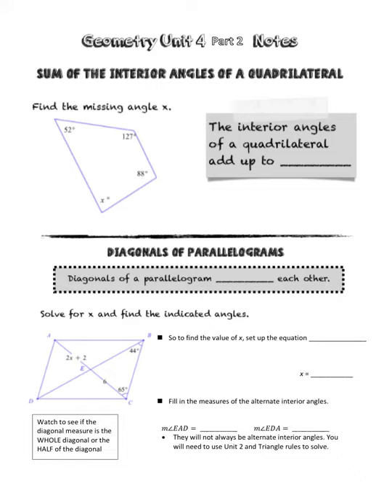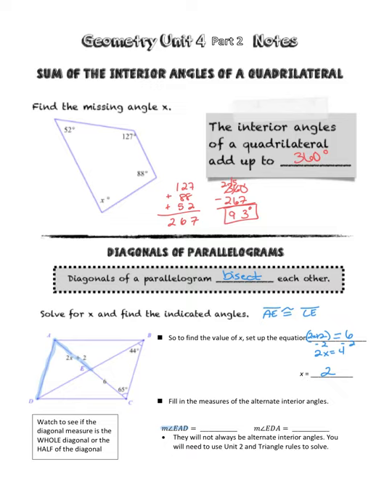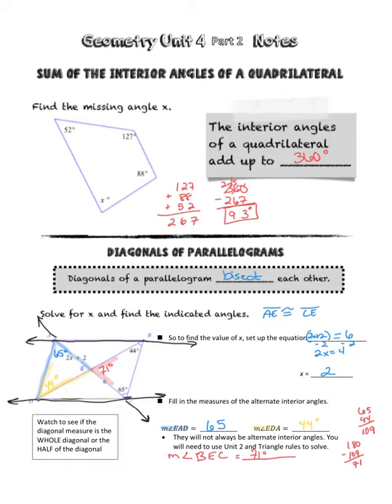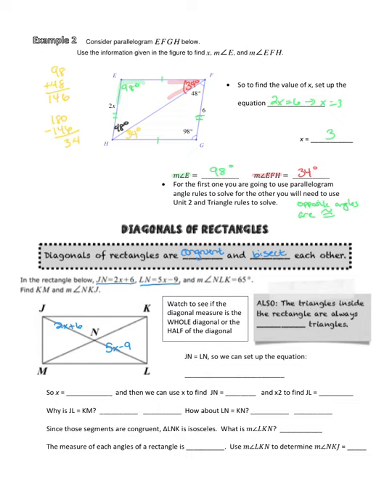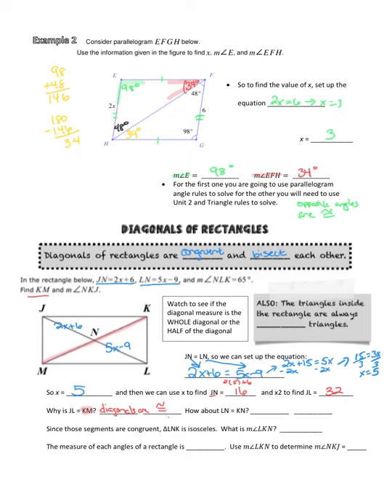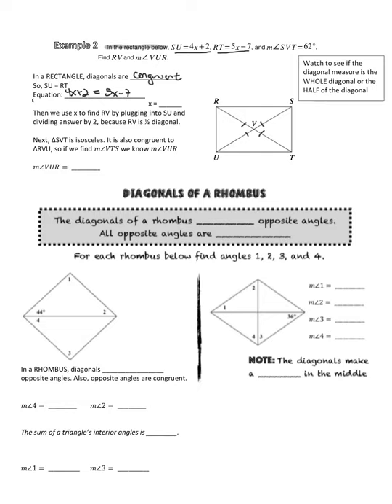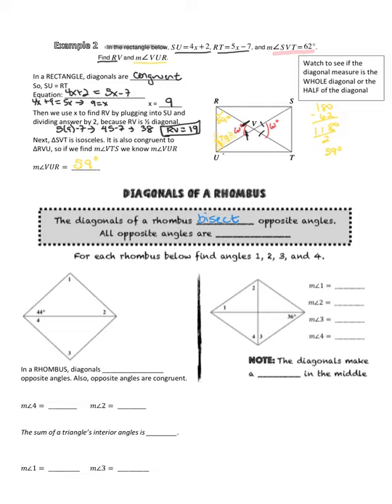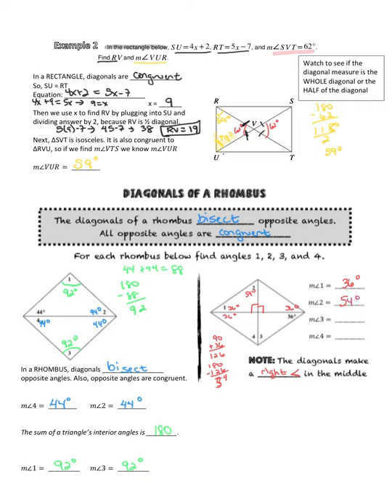Geometry Unit 4 (4.2) The Algebra of Parallelograms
How to find side lengths, angles, and diagonals using properties of quadrilaterals. This project was created with Explain Everything™ Interactive Whiteboard for iPad.